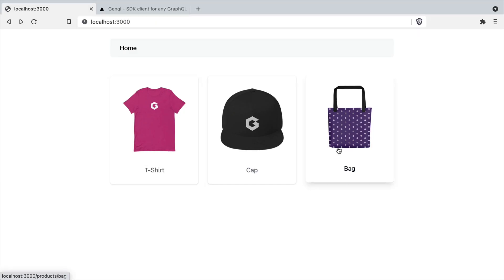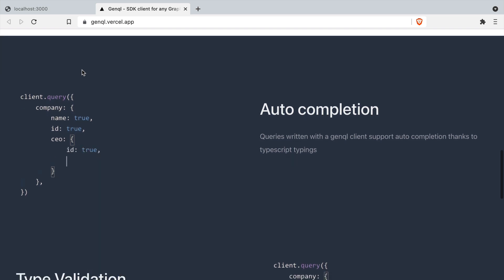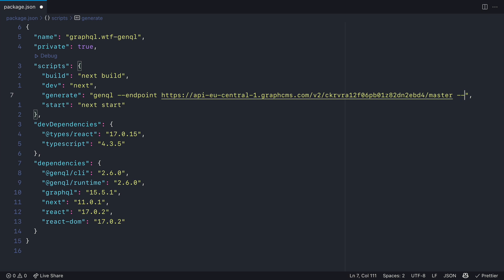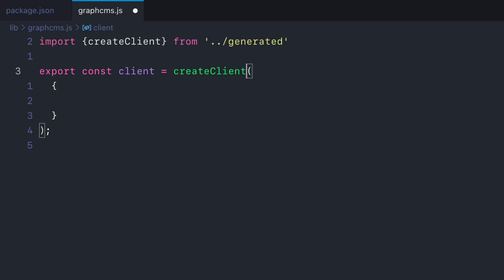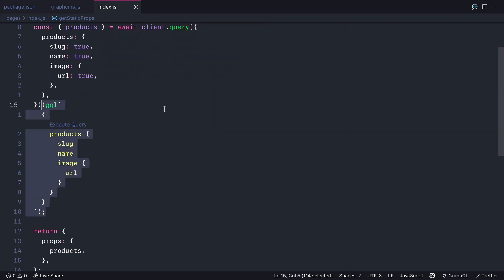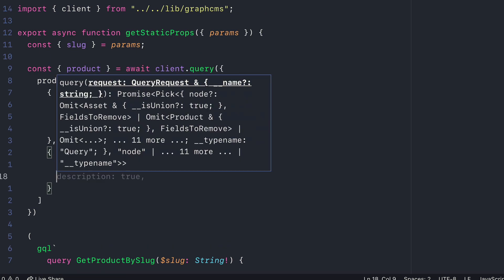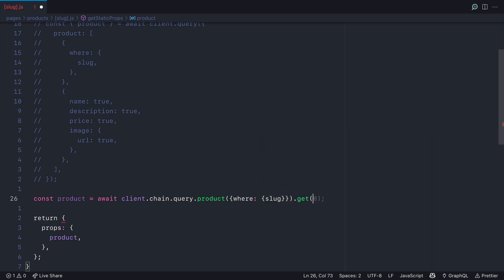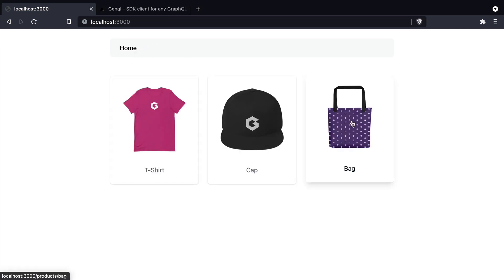Type safe GraphQL queries with genql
Write type safe GraphQL queries with auto completion and type validation with genql.